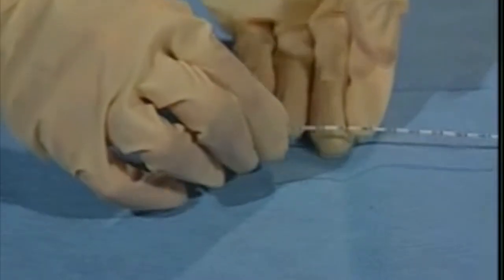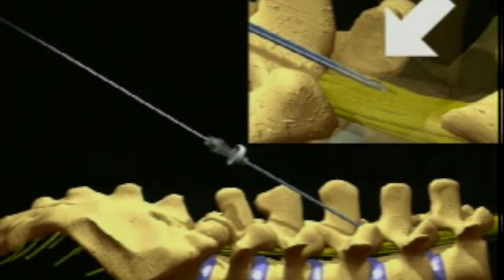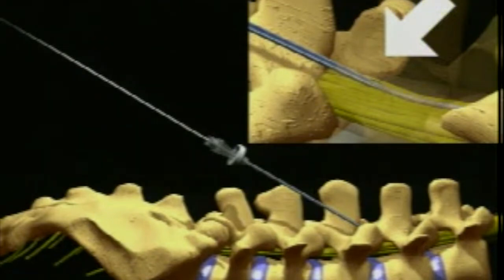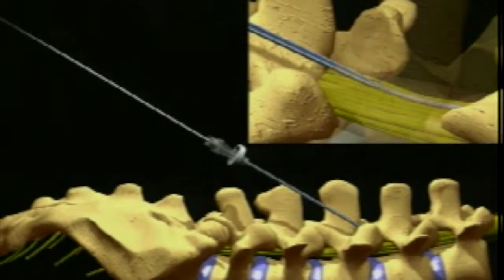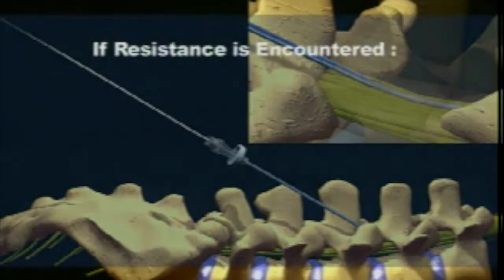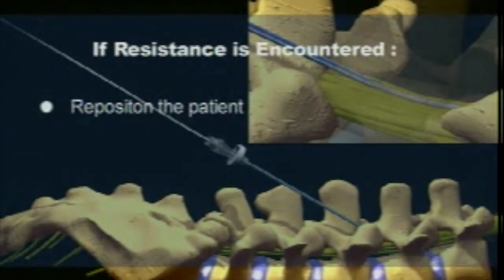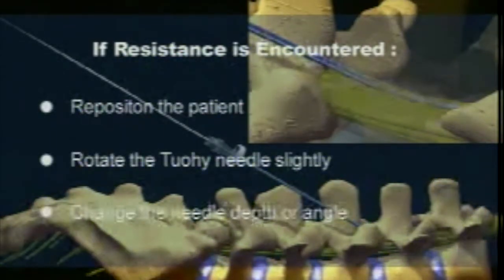Dr. Georgios Matis - Neuromodulation - Needle placement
🔸The history of neuromodulation!
🔸Out of the archive 👉🏼 needle placement in the intrathecal therapy

Credit: Medtronic